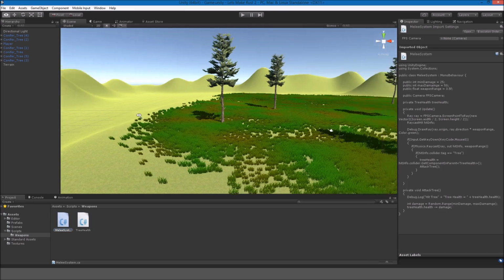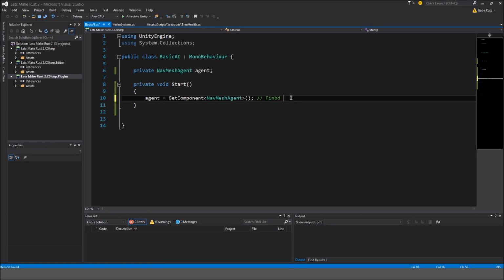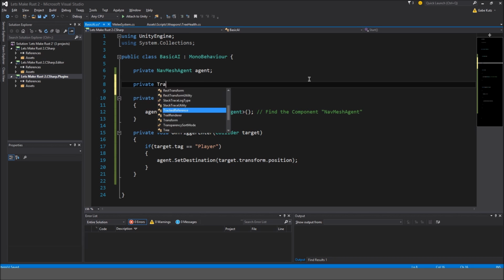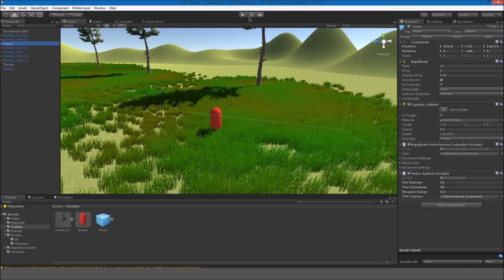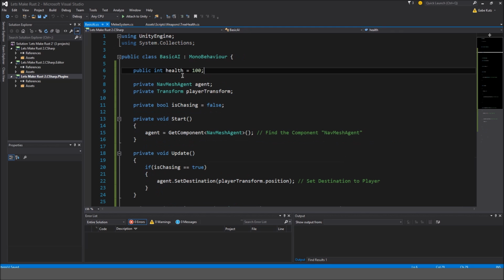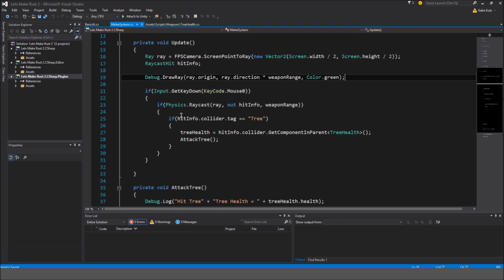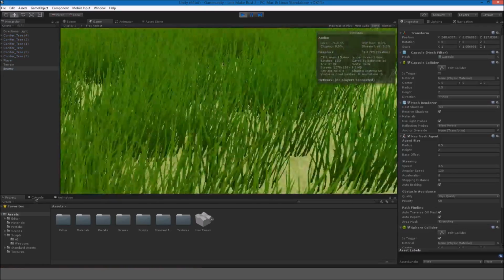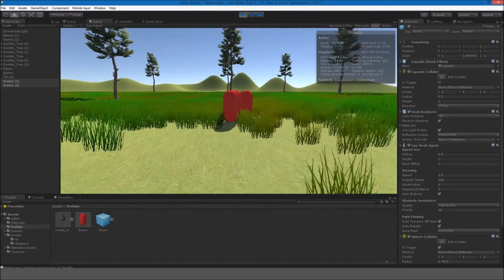(Old - Unity 5) Let's Make Rust! [Episode 03 - Basic AI]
In Episode 3 we begin to learn some basics about AI. Hope you enjoy!